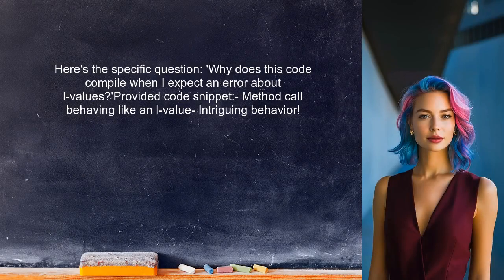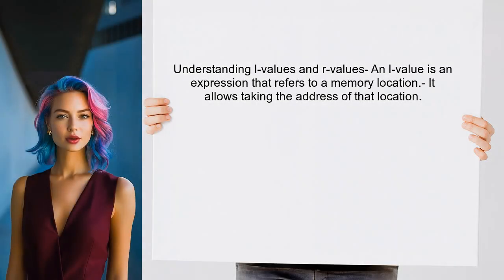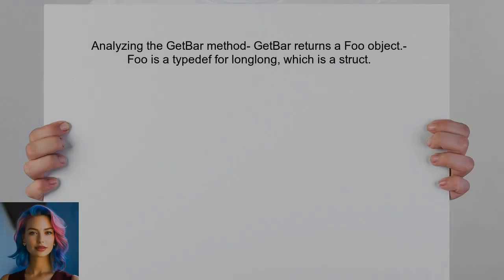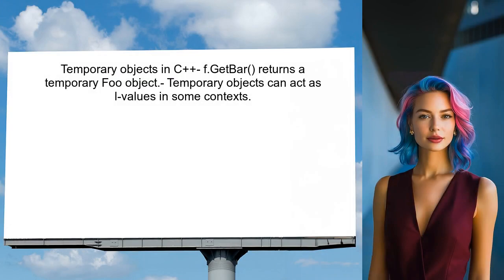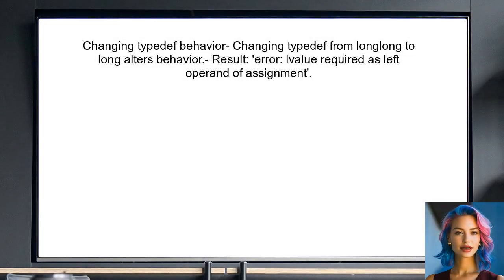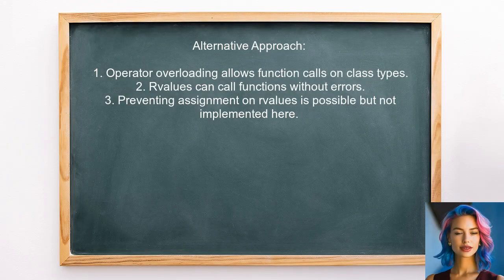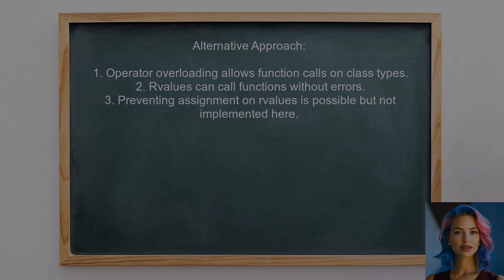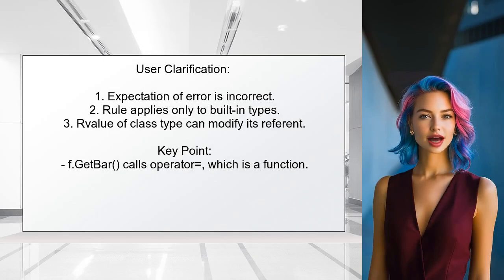Understanding Method Calls as L-Values: Common Pitfalls and Solutions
In this video, we delve into the often misunderstood concept of method calls as L-values in programming. Many developers encounter pitfalls when trying to assign values to method calls, leading to confusion and errors in their code. Join us as we explore common mistakes, clarify the underlying principles, and provide practical solutions to help you navigate this complex topic with confidence.

Today's Topic: Understanding Method Calls as L-Values: Common Pitfalls and Solutions

Related to: methodcalls, l-values, commonpitfalls, solutions, programming, coding, softwaredevelopment, variableassignment, referencetypes, valuetypes, debugging, bestpractices, programmingconcepts, object-orientedprogramming,